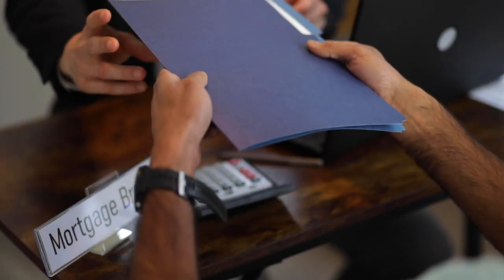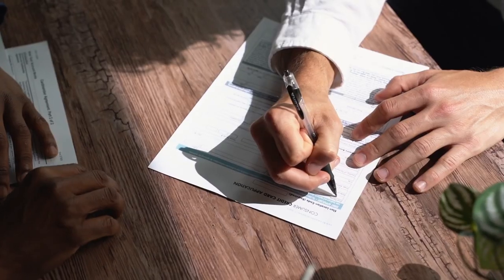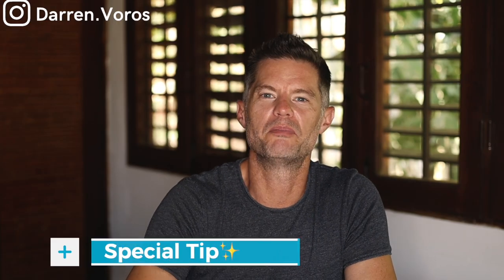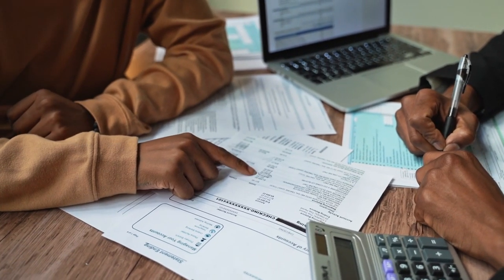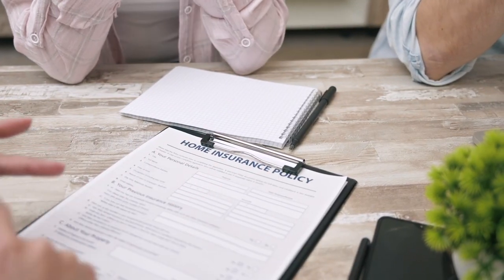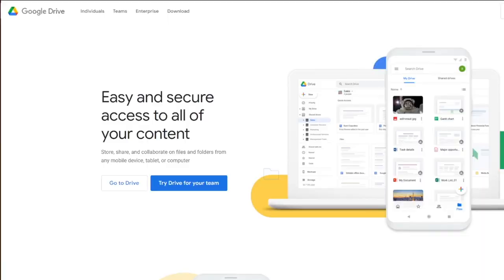Step By Step Process To Submit a Perfect Mortgage Application.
Time Map
00:00 in this video
00:11 how to submit a perfect mortgage application
01:05 identification
01:22 personal net worth statement
01:39 proof of income
01:55 proof of paid taxes
02:24 2 years of financial statement
02:34 Mortgage statement
02:54 Property tax statement for your principal residence
03:09 Lawyer’s information
03:30 Copy of void cheque
03:53 special tip
05:54 darrenvoros.com

Have a question? Best to comment on YouTube or DM on Instagram or Facebook.

Darren Voros

Darren’s diverse skillset has taken him to many stages around the world. He has been featured as an on-air renovation expert on “The Goods” (CBC) and “CityLine” (CityTV). Darren was also the behind the scenes contractor on “Save My Reno” (HGTV) and “Game of Homes (W Network).
Darren is an accomplished real estate investor, trainer and coach. He controls a portfolio of properties worth just over $10,000,000 and has travelled across North America educating, inspiring and motivating audiences on the subject of real estate investing, financial independence and financial literacy. Darren’s willingness to give back prompted him to launch his YouTube channel in 2020 in order to have a wider reach in educating investors.